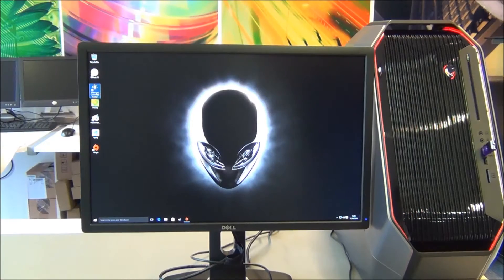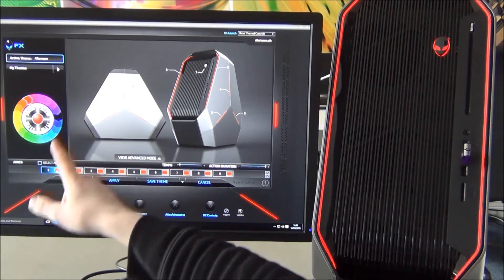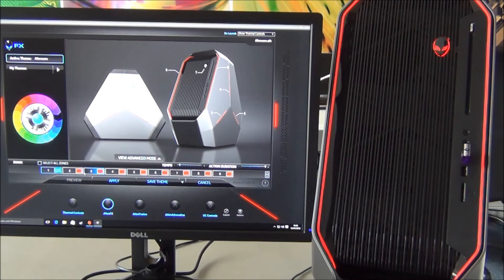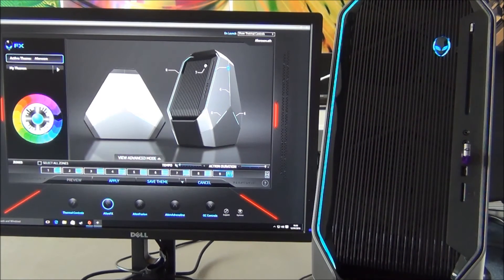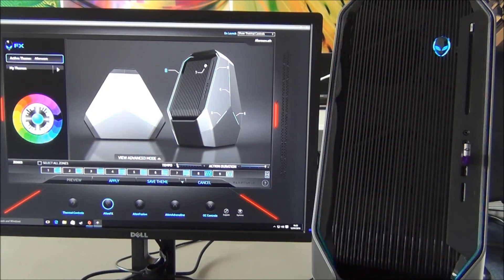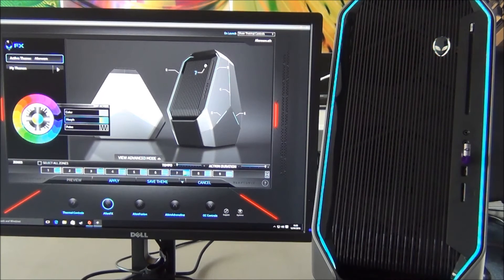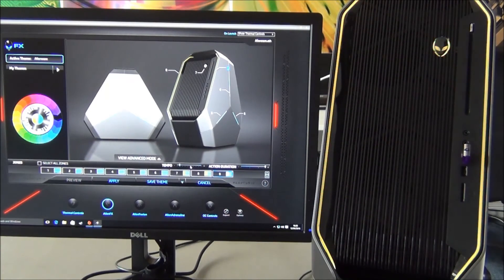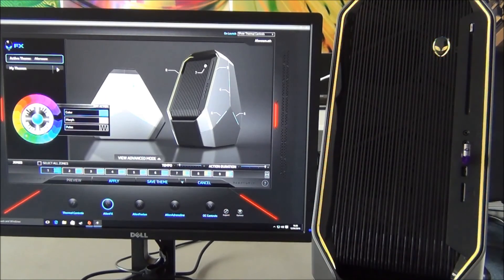Alienware area 51 r2 how to change the colours of the machine chassis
This is a quick video showing how to change the colours of the chassis illumination on the Alienware Area 51 R2.
This is a feature in the Command Centre control panel , using the inbuilt Alien FX feature.